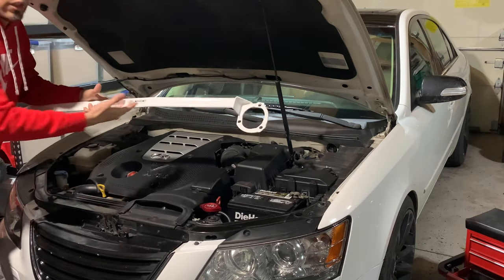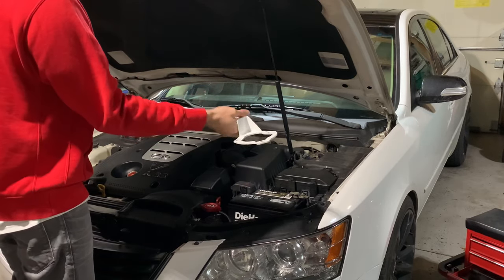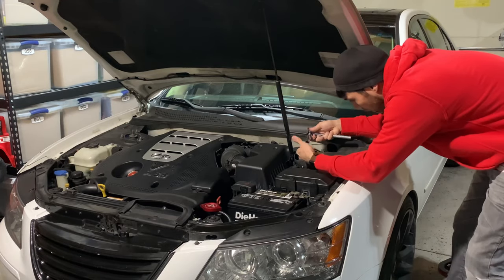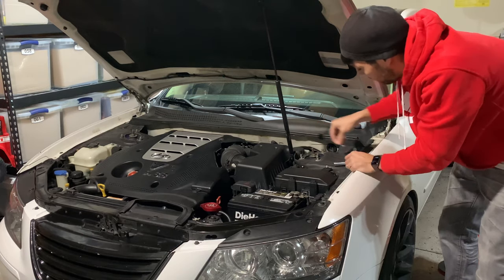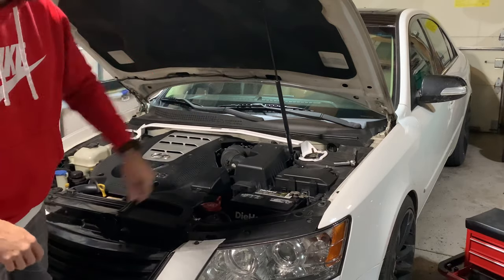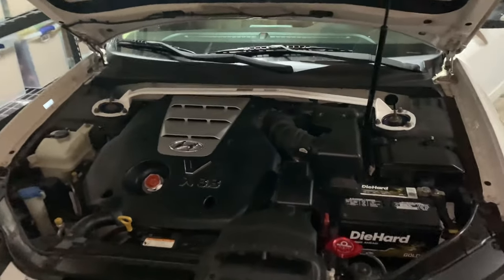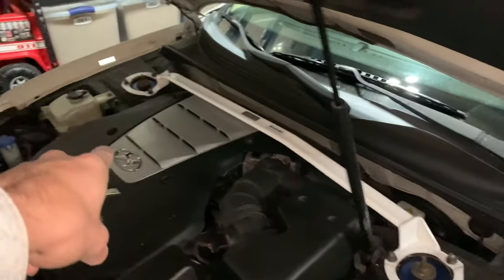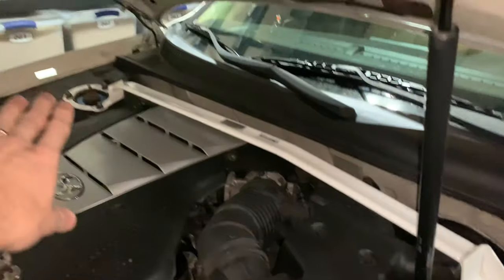Installed a $200 Ultra Racing Strut Bar. Is it worth it?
Let's install this bad boy and hopefully I got my money's worth. Installing an Ultra Racing Front Strut Bar.

Ultra Racing Front Strut Bar

Do you hate loud snoring?

Best gift for any Do-It-Yourself'er for under $15.00